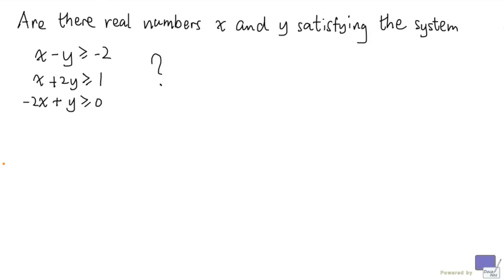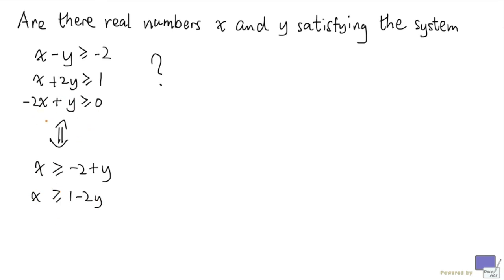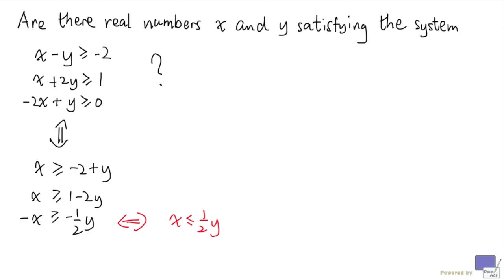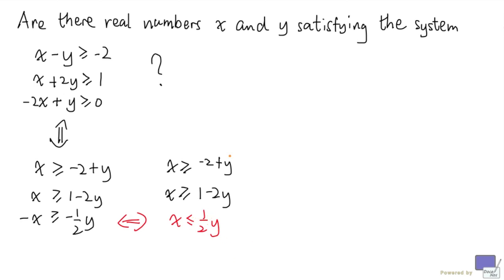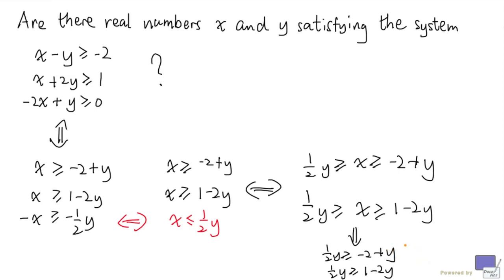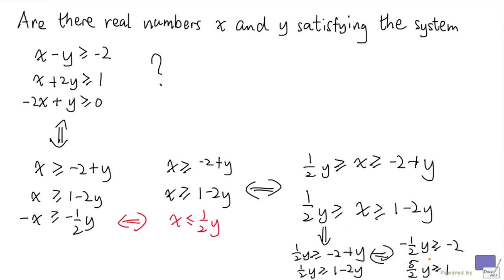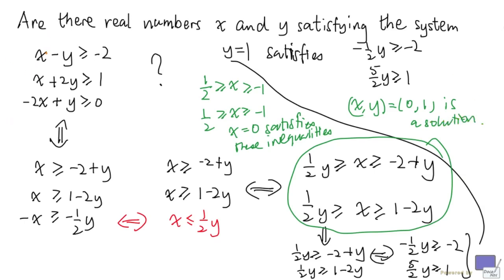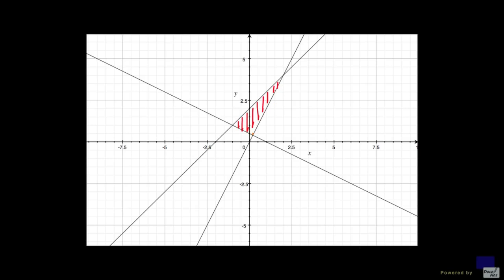System of linear inequalities - Example in 2 variables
Fourier-Motzkin elimination method applied to a small system of linear inequalities.